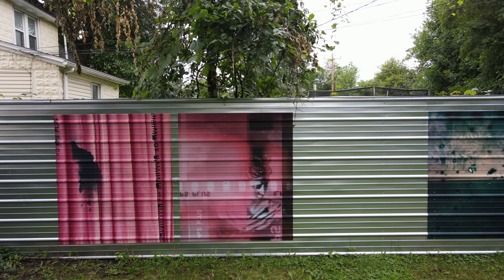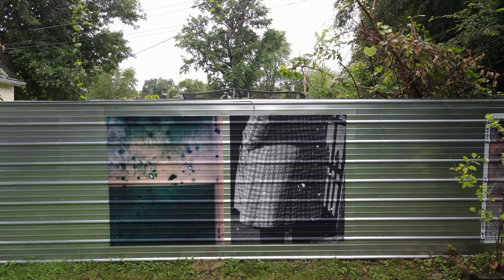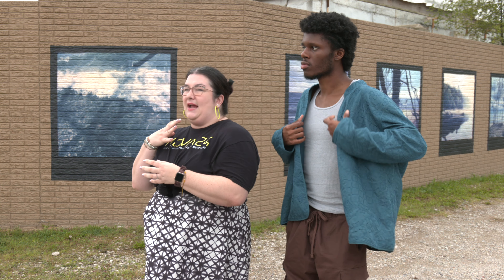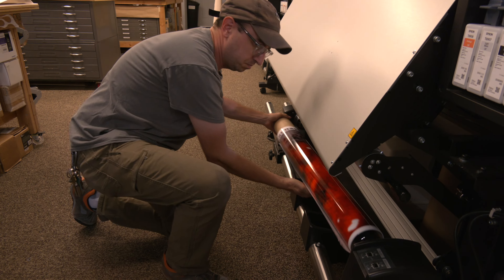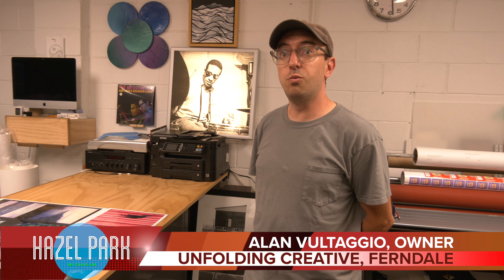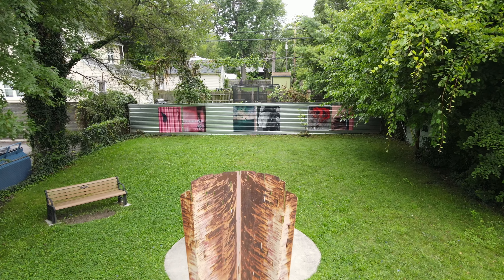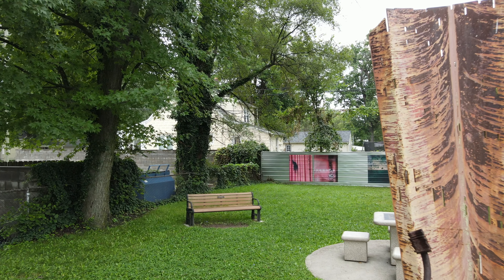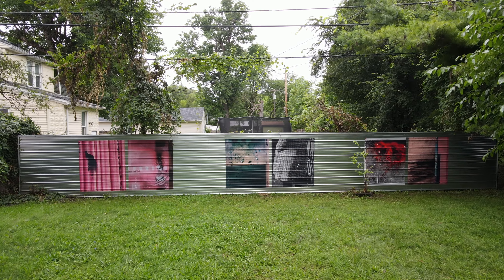Photo murals appear on city walls